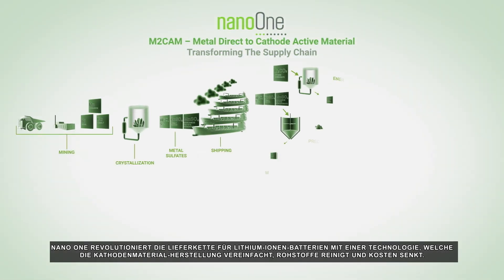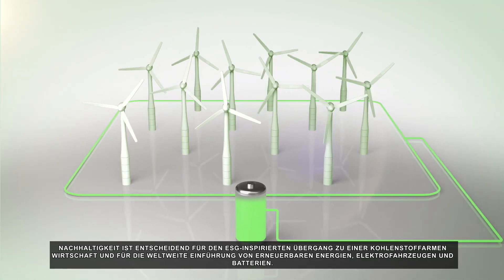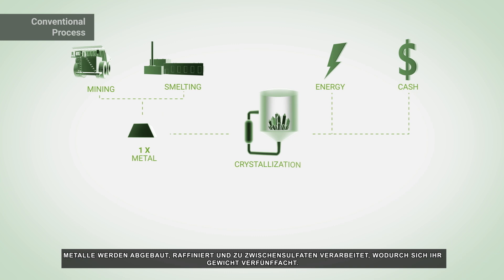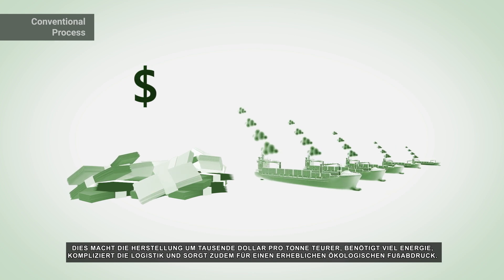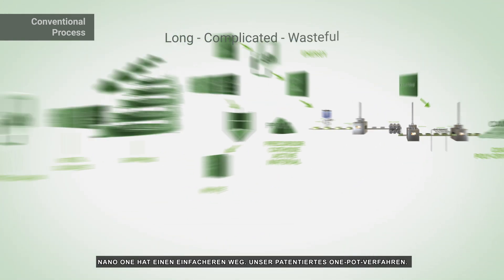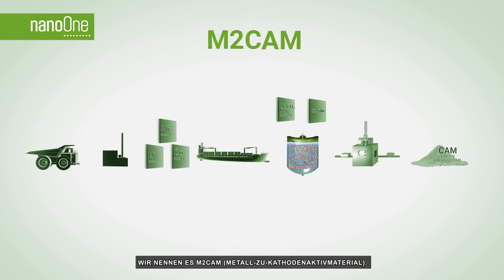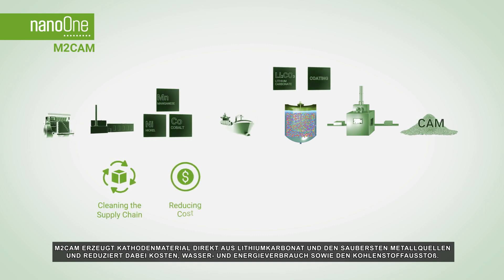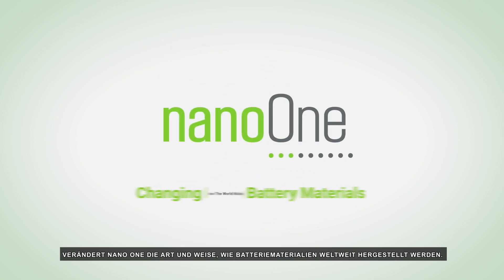Nano One's M2CAM - Transformation der Lieferkette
Die patentierten One-Pot- und M2CAM-Technologien (Metall-zu-Kathodenaktivmaterial) von Nano One reduzieren die Komplexität, die Kosten und den ökologischen Fußabdruck in der Lieferkette für Kathoden von Lithium-Ionen-Batterien. Anwendbar auf NMC, LNMO, LFP und andere. Nano One verändert die Art und Weise, wie Batteriematerialien weltweit herstellt werden, und stellt gleichzeitig die Lieferkette auf einen saubereren und nachhaltigeren Ansatz um.